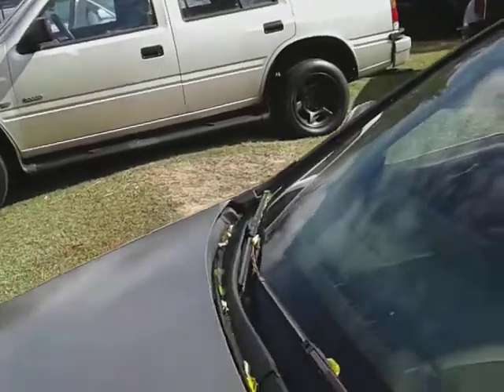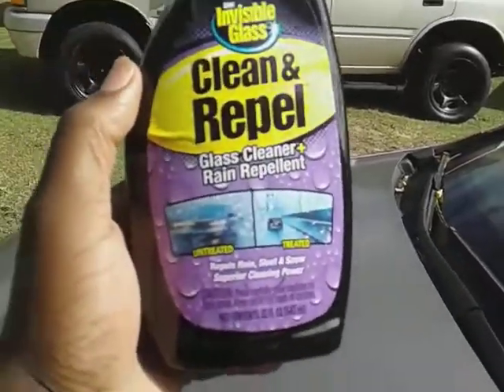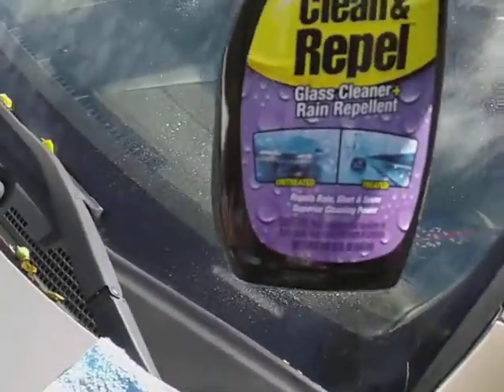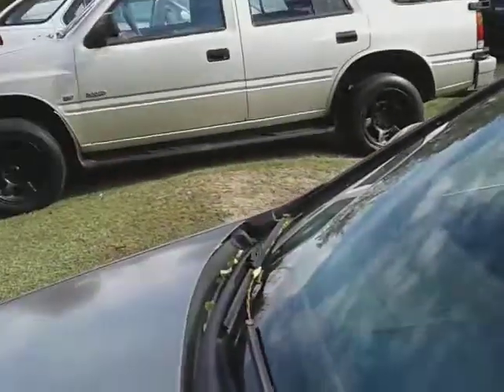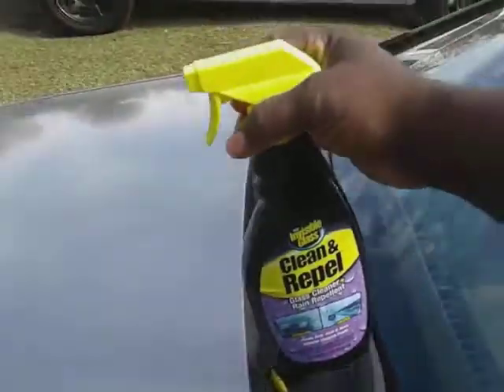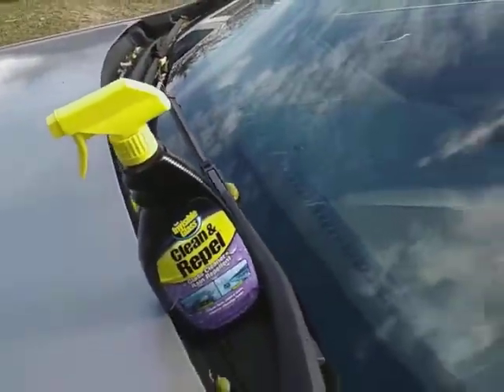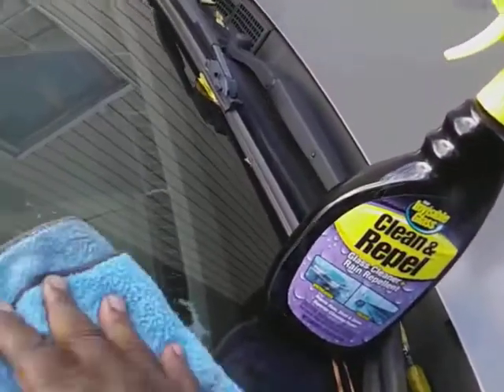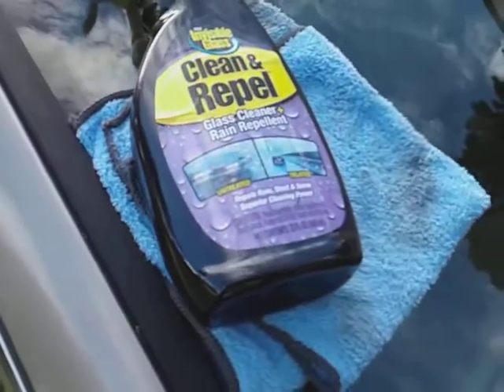Stoner invisible glass clean & repel glass cleaner is the product I use on my glass the most